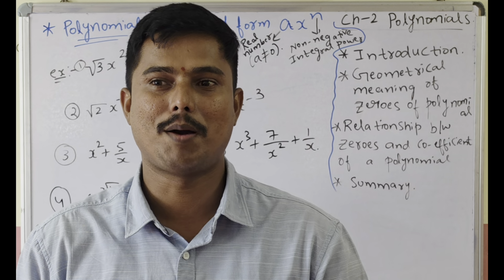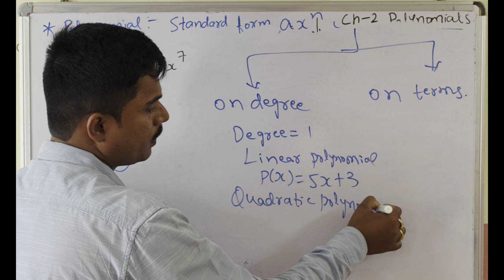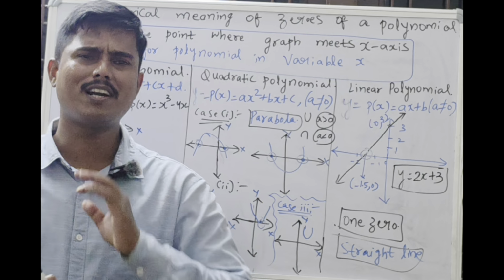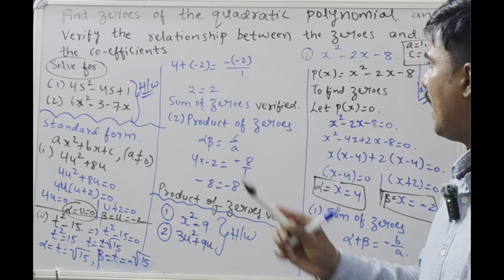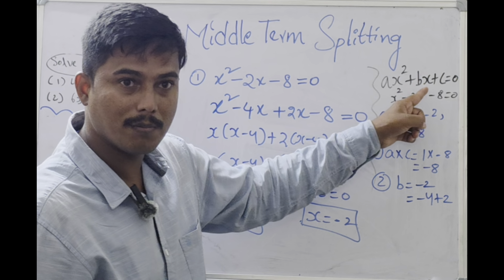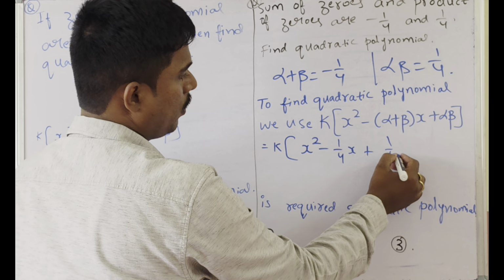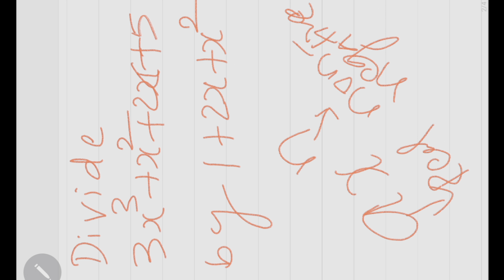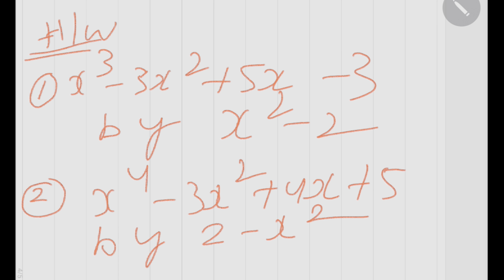Polynomials polynomialsgrade10 polynonials polynomialsgrade9 polynomialsoneshot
Welcome to Magic Maths By KR – your ultimate destination for mastering Class 9 and 10 Mathematics!
Are you looking to clear your concepts, finish chapters in one shot, or learn time-saving tricks for your exams? You're in the right place. Our mission is to make math simple, engaging, and "magical" for every student.
What you’ll find on this channel:
One-Shot Chapters: Full coverage of NCERT Class 9 & 10 math topics (Polynomials, Real Numbers, Trigonometry, and more).
Concept Clarity: Deep dives into tricky topics to ensure you never have to memorize a formula again.
Polynomials
Learn Polynomials with Magic Maths By KR
Real Numbers Rapid Revision | Magic Maths By KR
Master Coordinate Geometry with Magic Maths By KR
Trigonometry Applications by Magic Maths By KR
Most engaging
Crack Polynomials with Magic Maths By KR | Grade 9 & 10
Real Numbers Full Concept: Study with Magic Maths By KR
Geometry Made Simple by Magic Maths By KR | Full Marks Guide
Trigonometry Mastery: Top Tips from Magic Maths By KR
Rapid Revision: Quick sessions to help you gear up for your board exams and school tests.
Math Hacks: Special tips and tricks to solve complex problems in seconds.
Whether you are preparing for CBSE boards or just want to improve your grades, our step-by-step tutorials are designed to help you score full marks with confidence.

General Math & Boards

Specific Class 10 Topics

Matches your style
Polynomials Grade 10 CBSE Introduction Grade 9 Chapter 2
Zeroes of polynomial CBSE Grade 10 Relationship between zeroes and coefficients
Polynomials
Finding a quadratic polynomial Grade 10
Most engaging
Master Polynomials in One Shot | Class 9 & 10 CBSE
Zeroes & Coefficients: Relationship Explained with Tricks
Stop Making Mistakes in Polynomial Division! Class 9/10
Quadratic Polynomials Made Easy: Score Full Marks
Geometrical Meaning of Zeroes: Visual Guide for Grade 10
I hope these help your next lesson stand out!